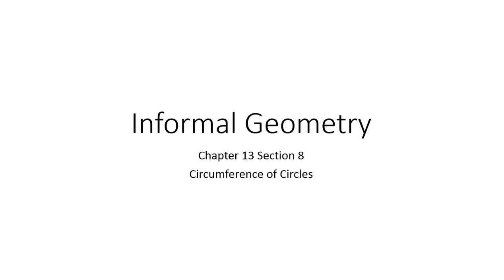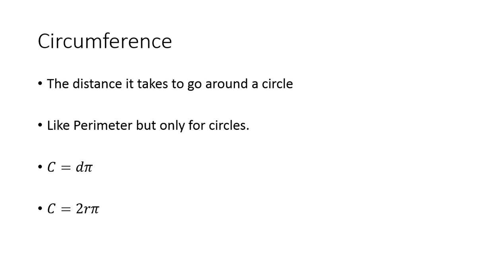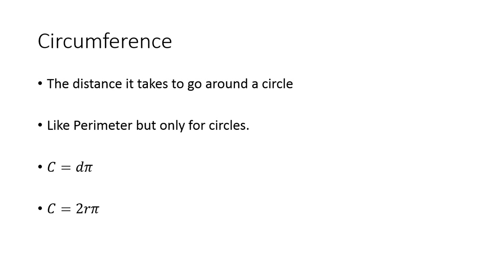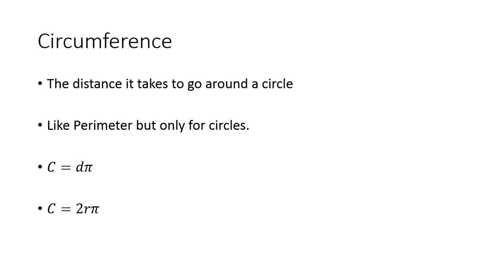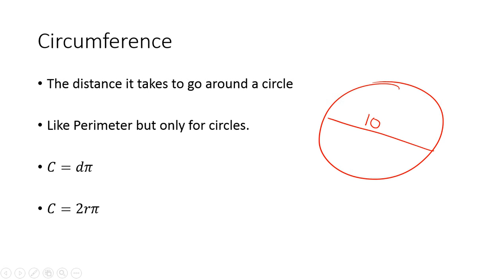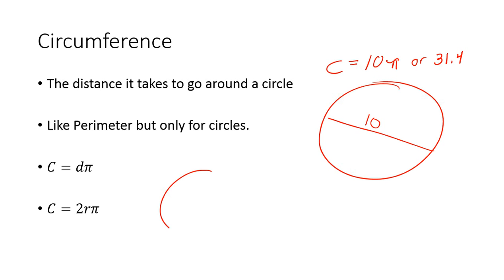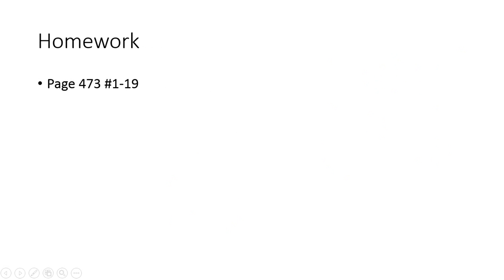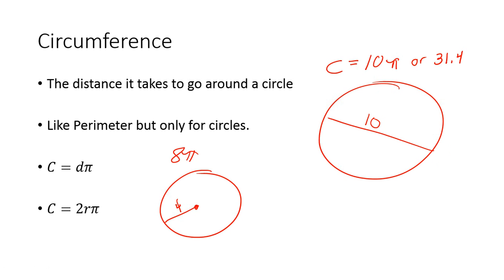Circumference of Circles